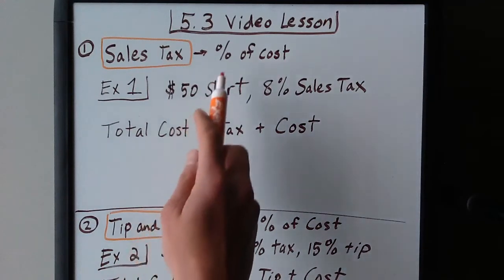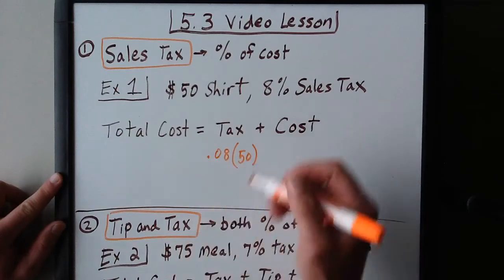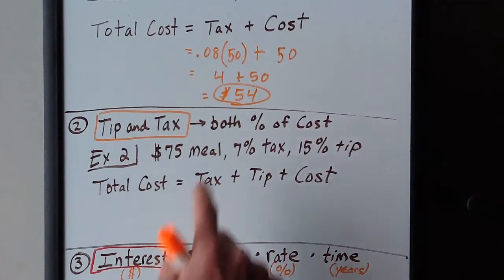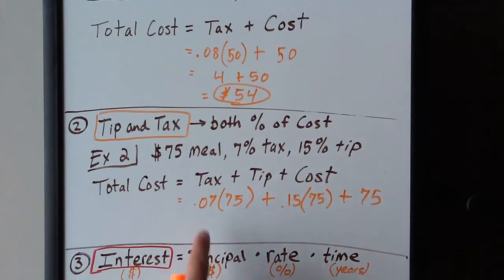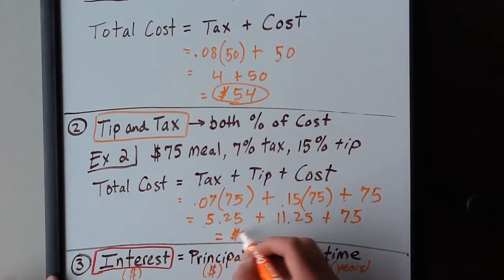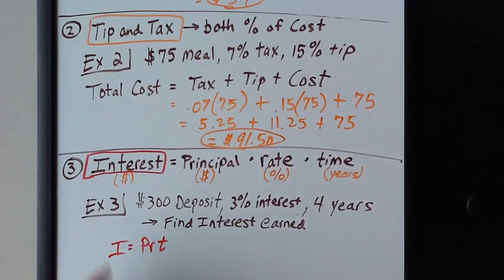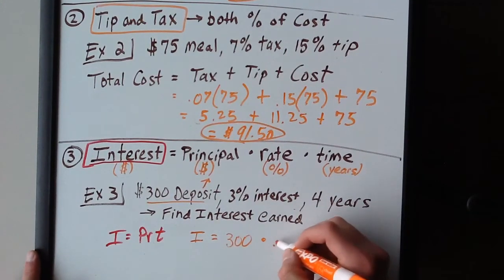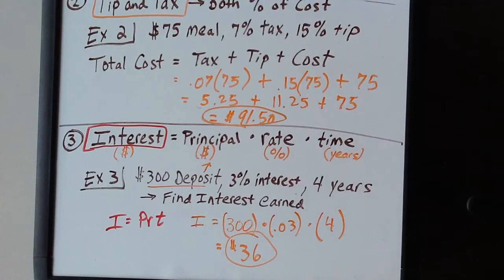Tax, Tip, Simple Interest